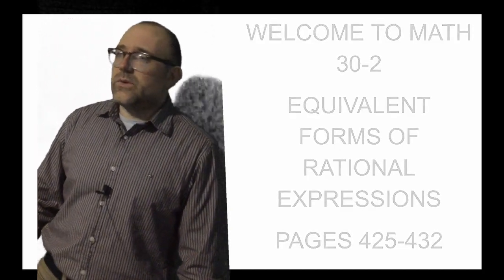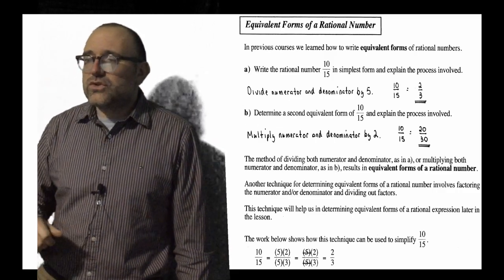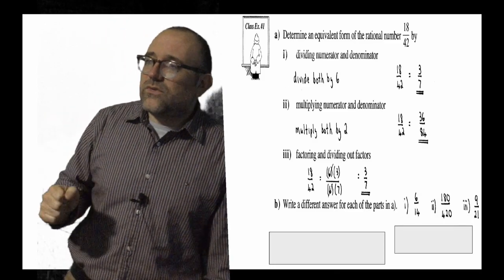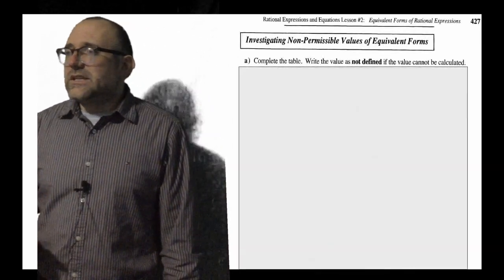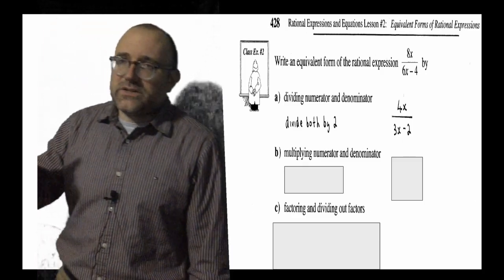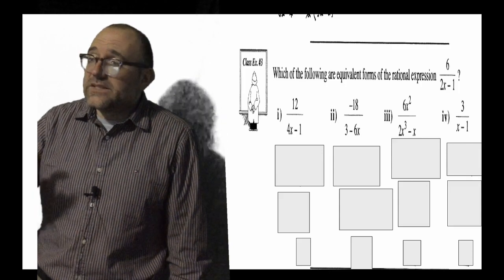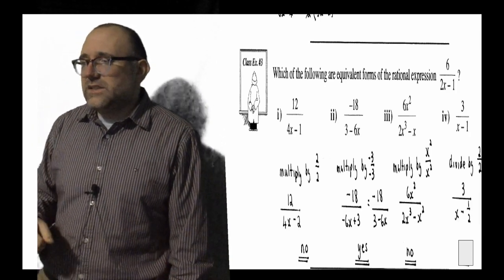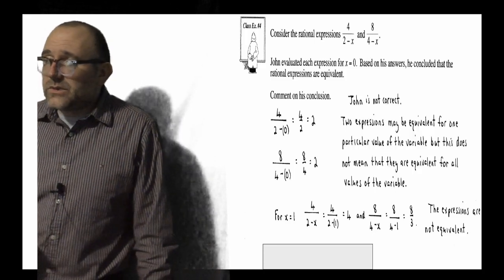Page 425-432 Equivalent Rational Expressions